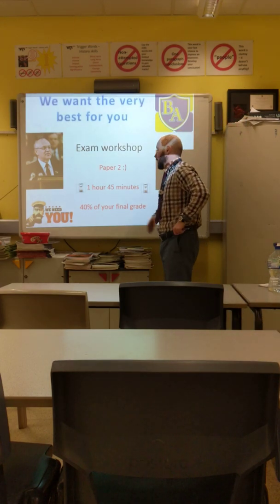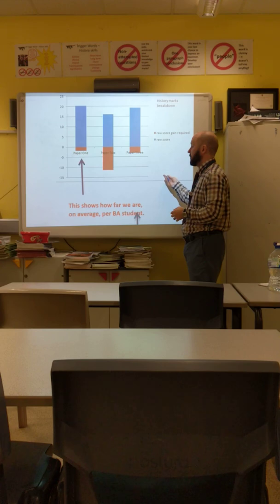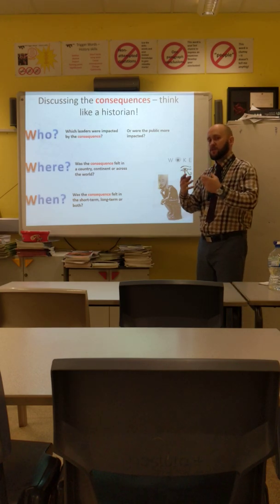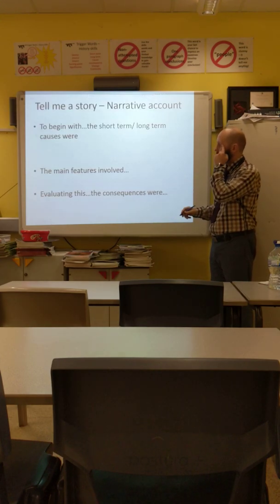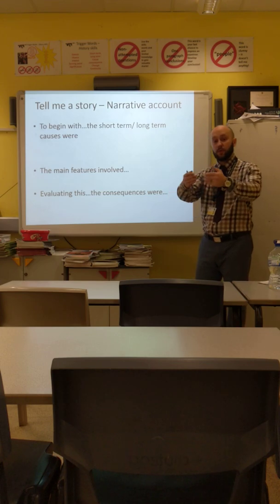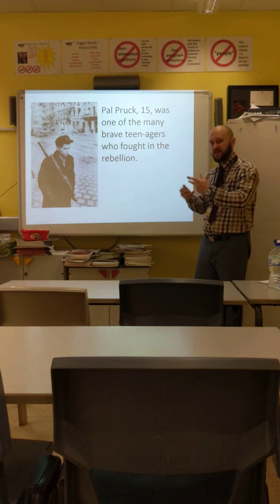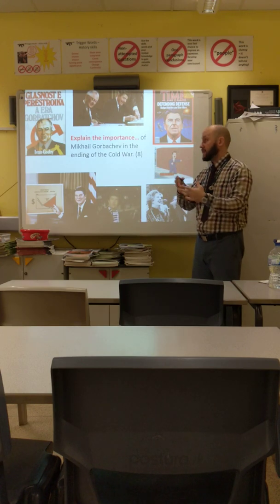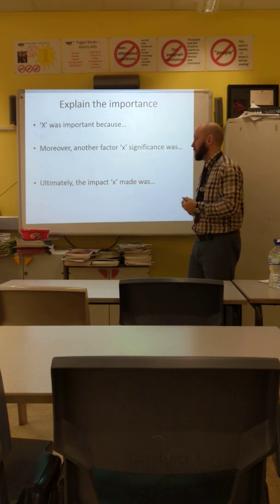Cold War Revision skills paper 2